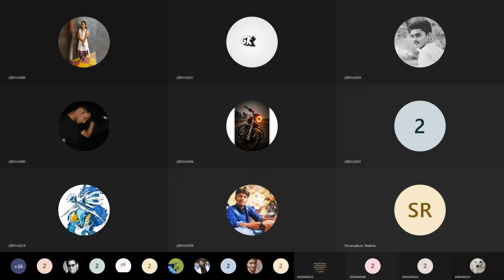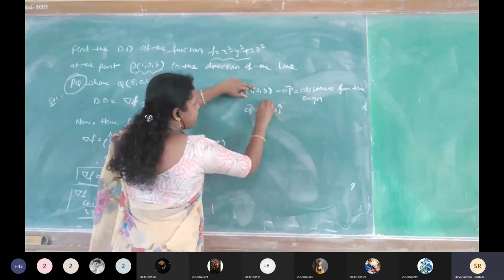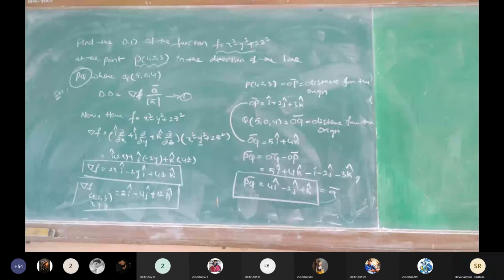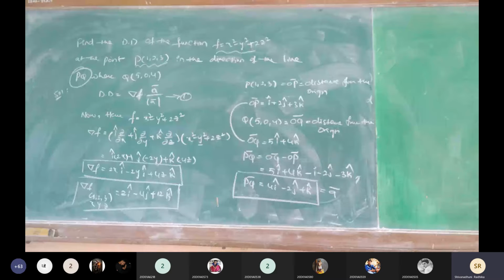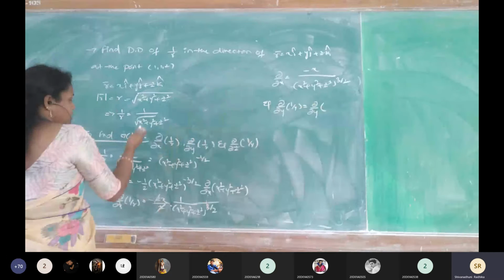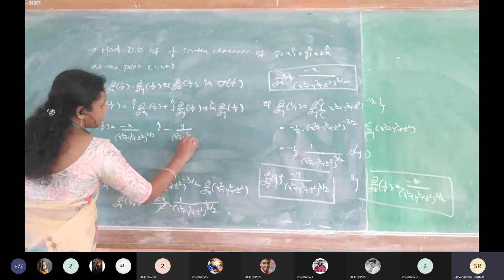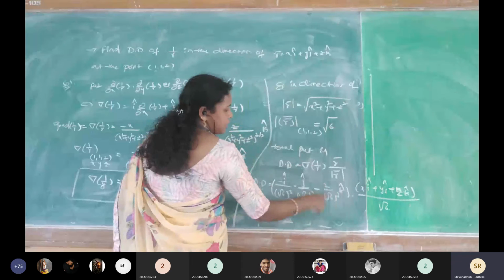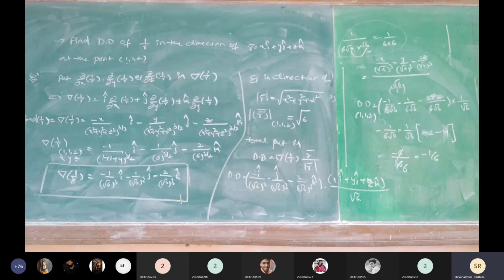Directional derivative applications in unit 4(M2)